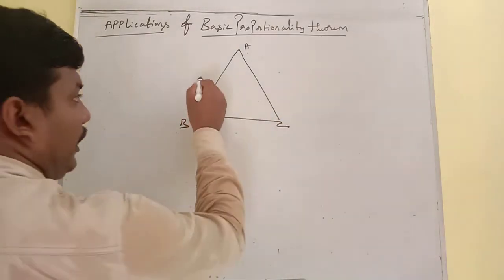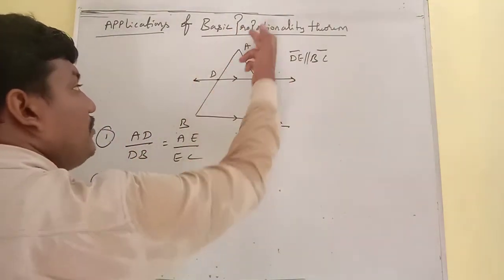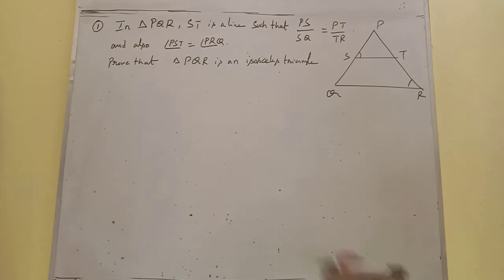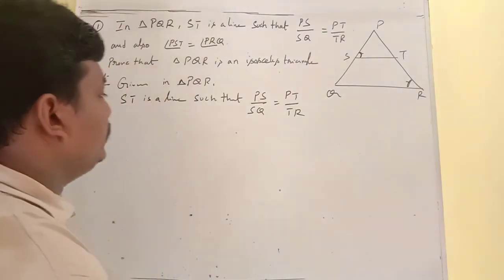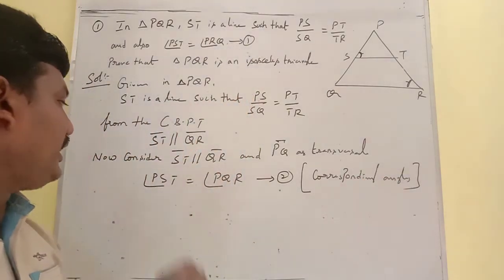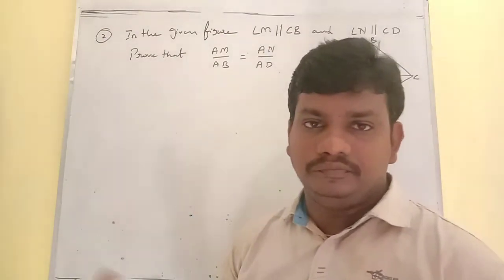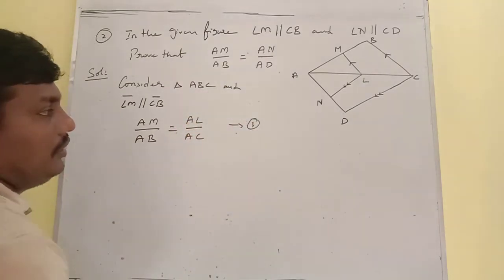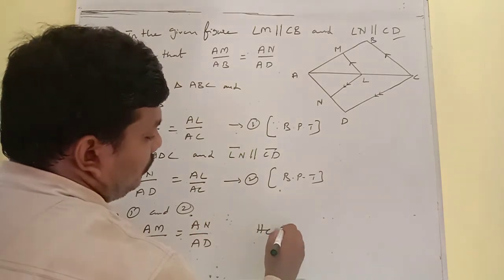Applications of basic proportionality theorem